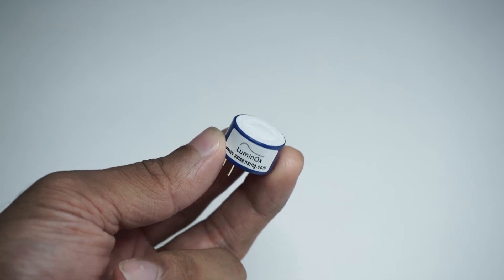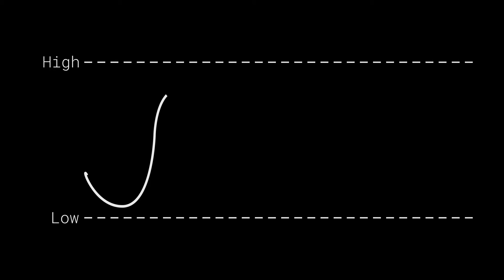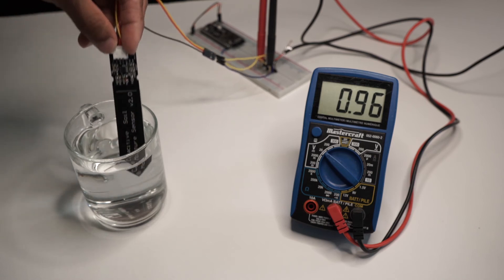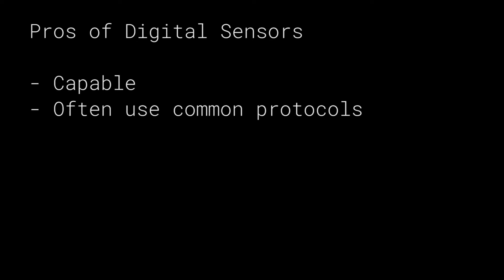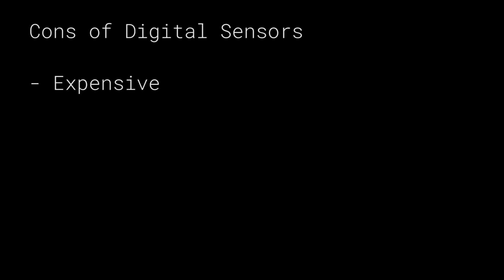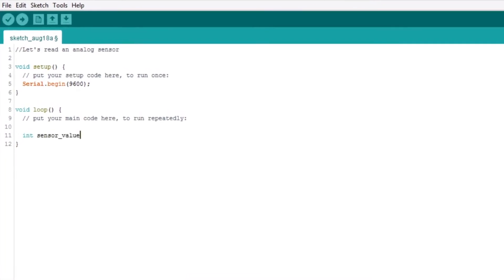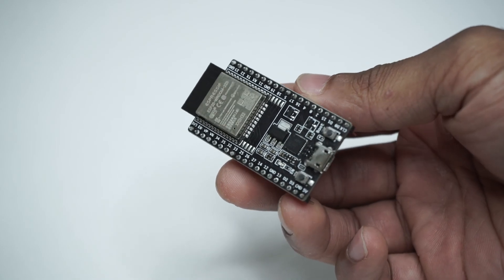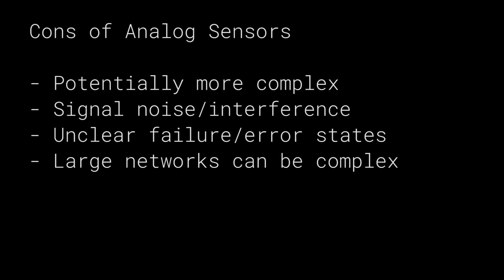What's the difference between digital and analog sensors?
In this video I discuss the difference between digital and analog sensors. How they work, how they are used, and the pros and cons of each.